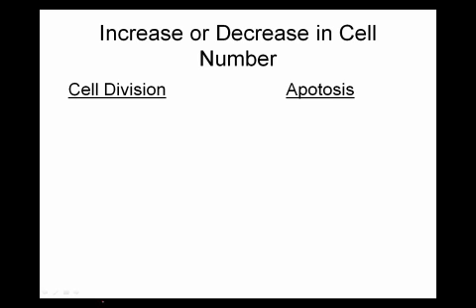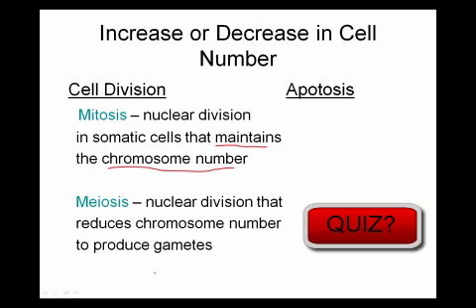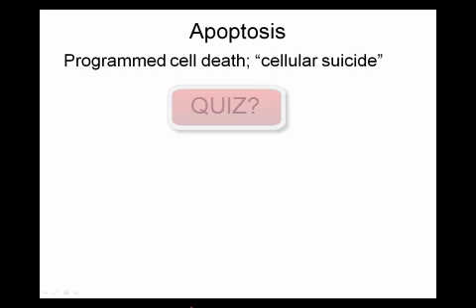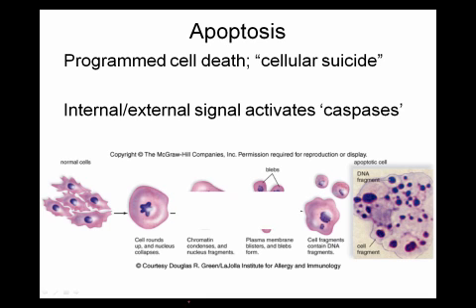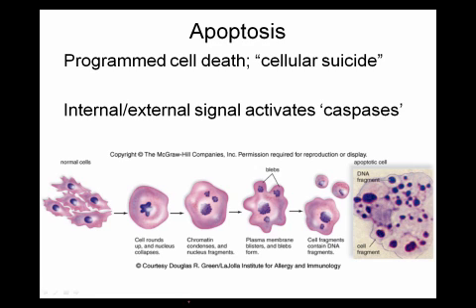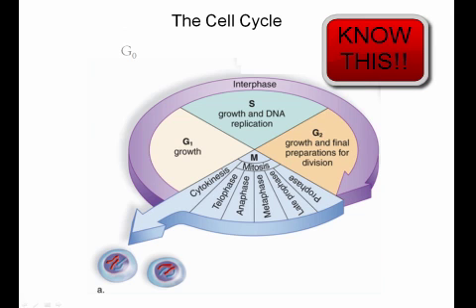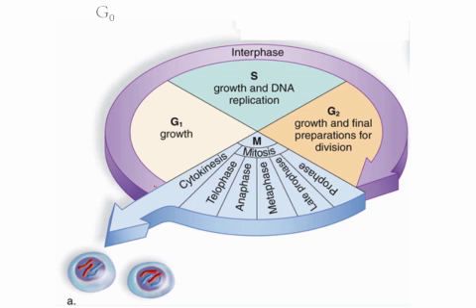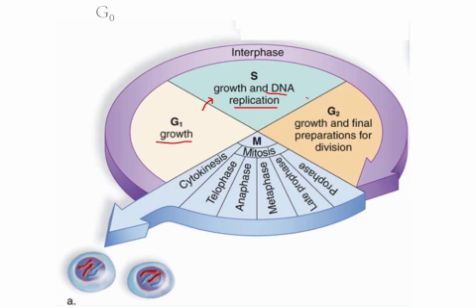1408 5 1